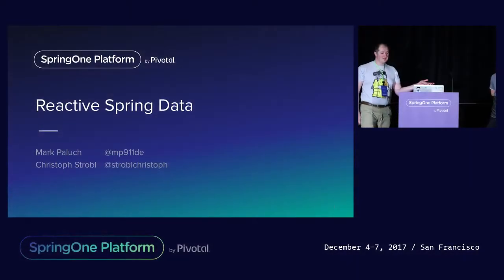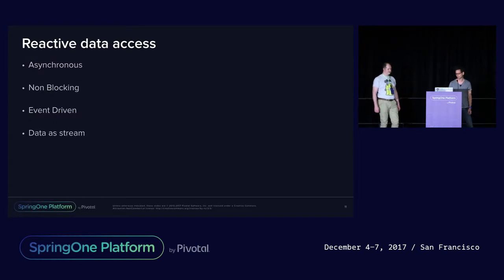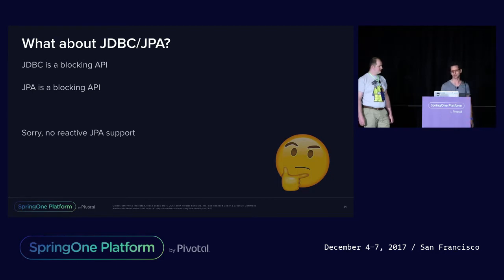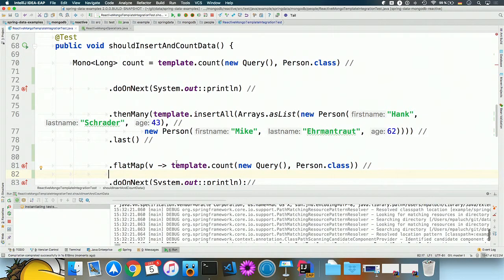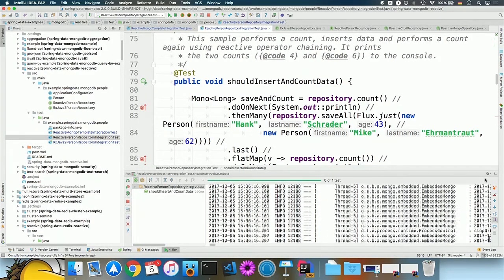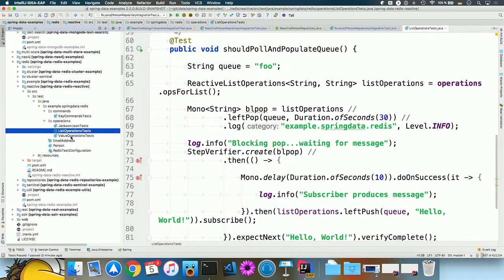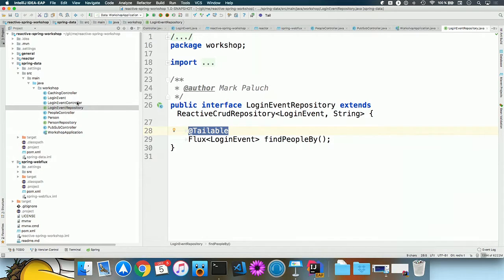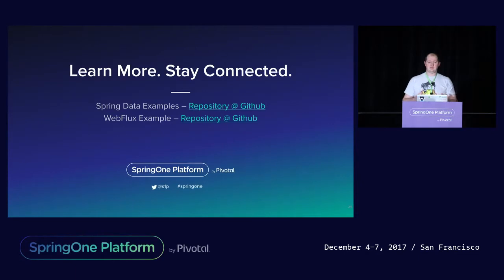Reactive Data Access with Spring Data - Christoph Strobl, Mark Paluch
How do you improve efficiency, reduce latency and memory footprint of your data access? Reactive Streams on top of a functional-reactive programming model are key. Both are two predominant concepts in reactive systems, that completely change how we approach data access in applications today. Reactive data access improves resource usage efficiency and eliminates several constraints of today’s imperative approaches.

This talk covers non-blocking data access using Spring Data for NoSQl data stores and Project Reactor. You will learn how to integrate Spring Data repositories in an end-to-end reactive web application. If you are a developer looking to consume data in a functional reactive style, this is your chance to gain the experience how your application can benefit from streaming data access.

Christoph Strobl, Software Engineer, Pivotal
Mark Paluch, Spring Data Engineer, Pivotal